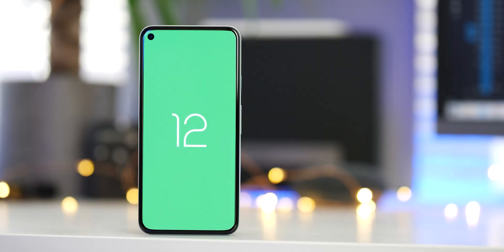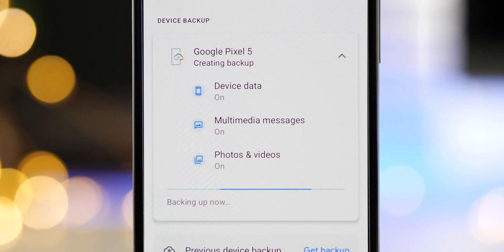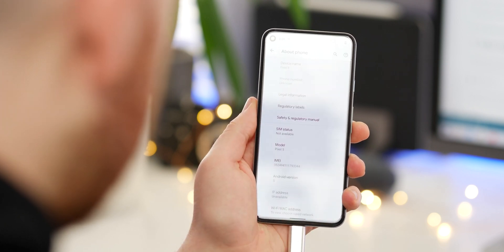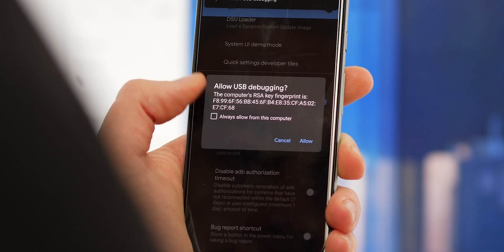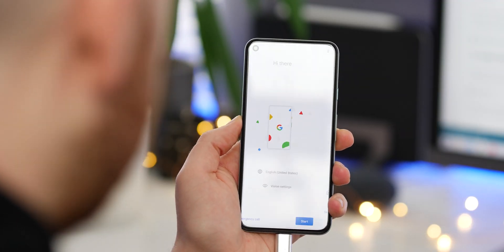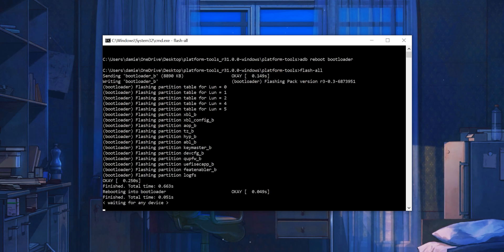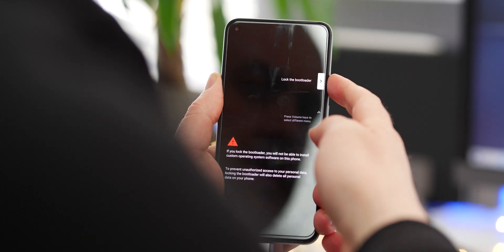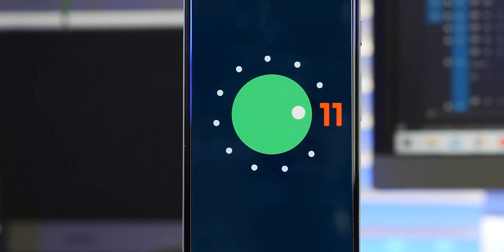How to downgrade from Android 12 back to Android 11!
How to downgrade your Android version from Android 12 build back to a stable Android 11 build.

My 🎥🎙gear:
Panasonic Lumix GH5

Rode NTG-3